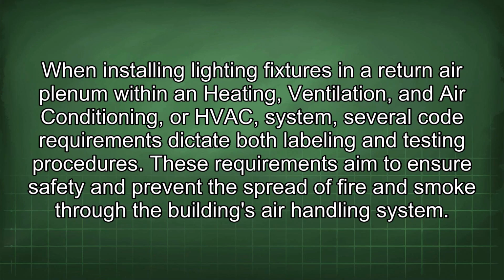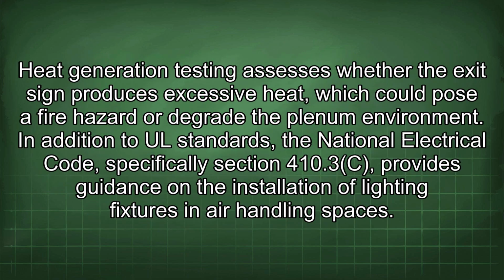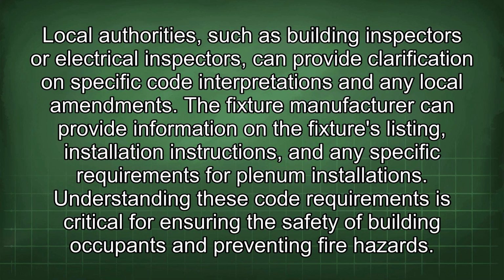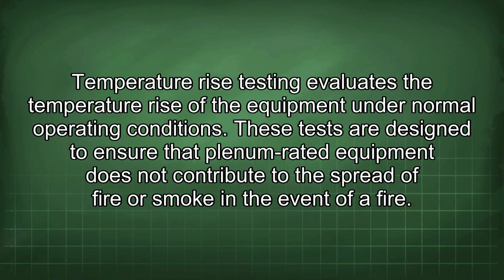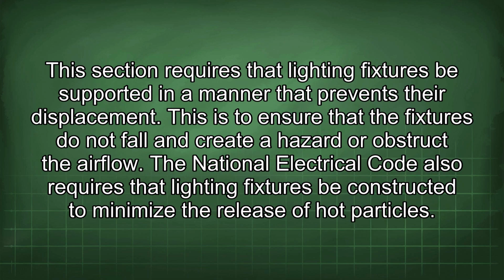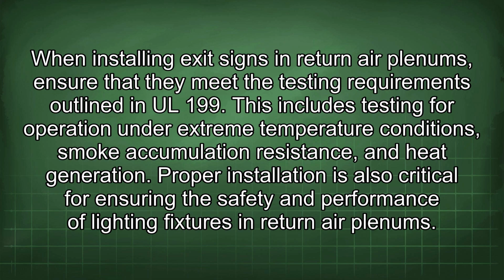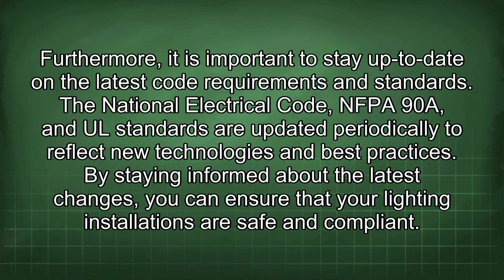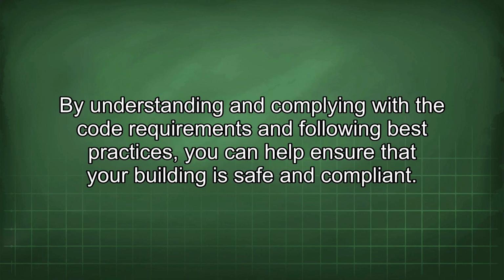Plenum Rated Lighting Fixtures Code and Testing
Understand the code requirements for installing lighting fixtures in return air plenums. Learn about UL 943, UL 199, NEC 410.3(C), and NFPA 90A standards. Compliance with local codes is essential.